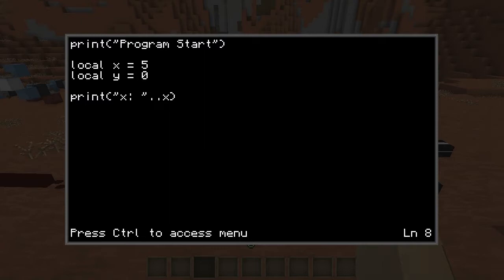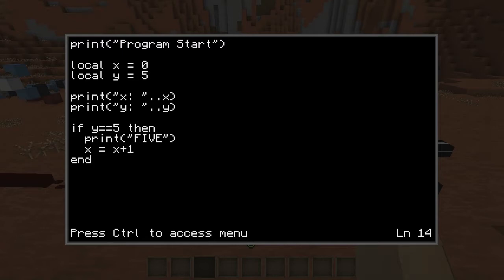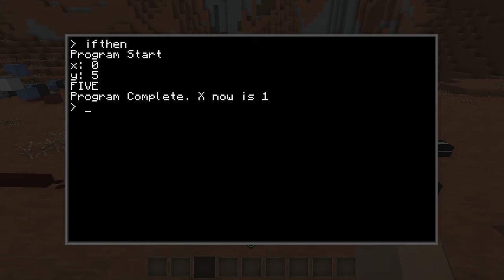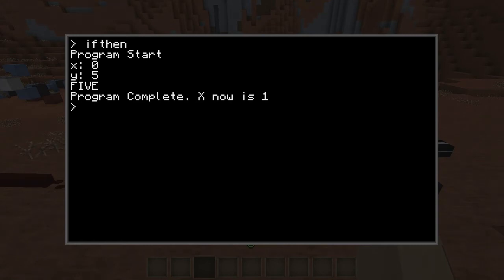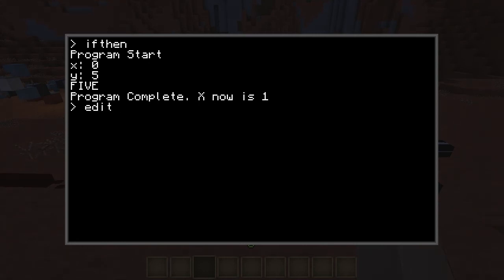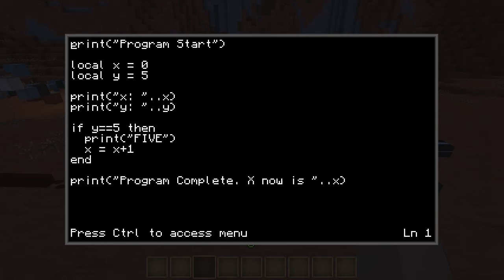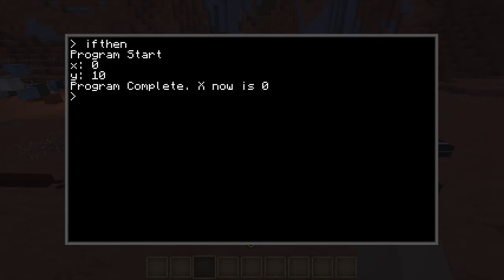Feed the Beast ComputerCraft Part 44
Do some more work.